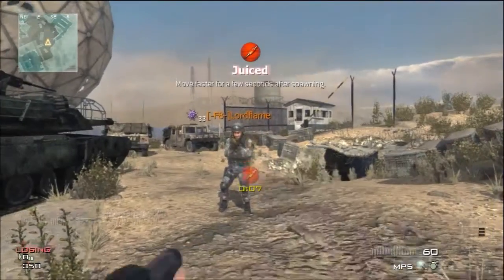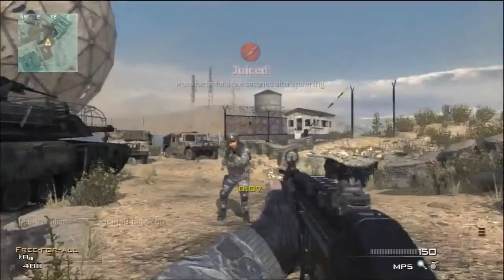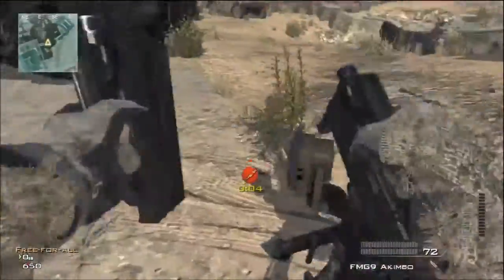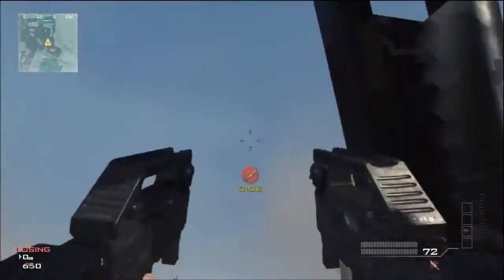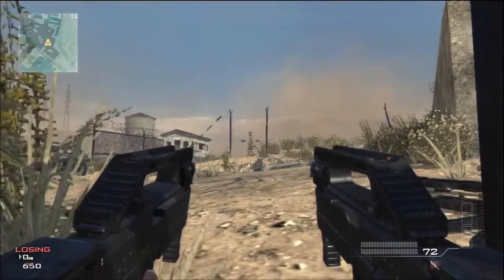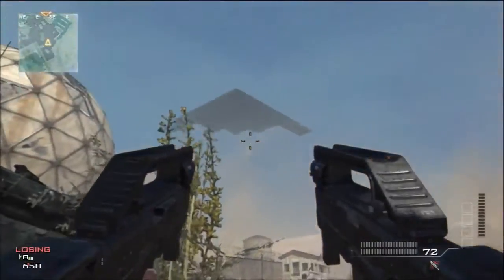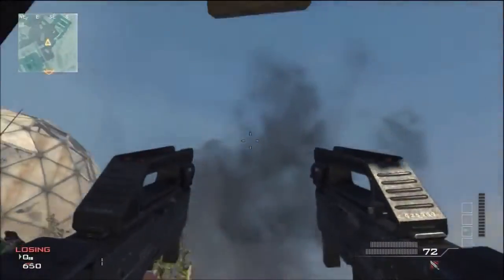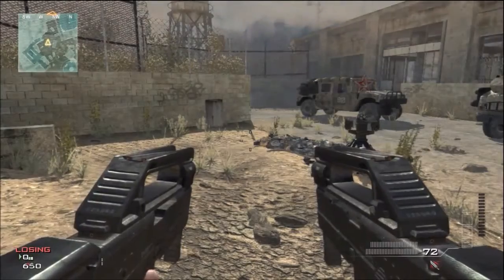Modern Warfare 3 How To Survive a Stealth Bomber